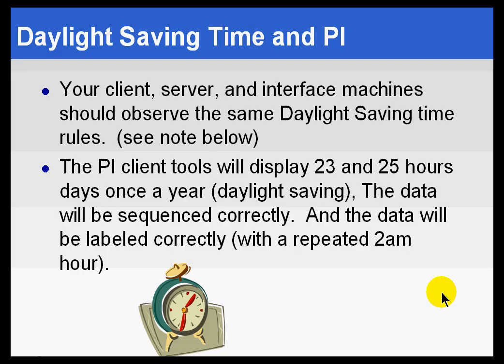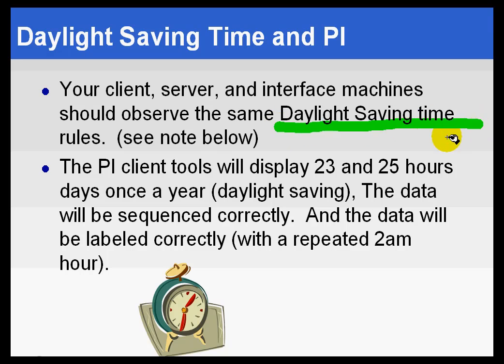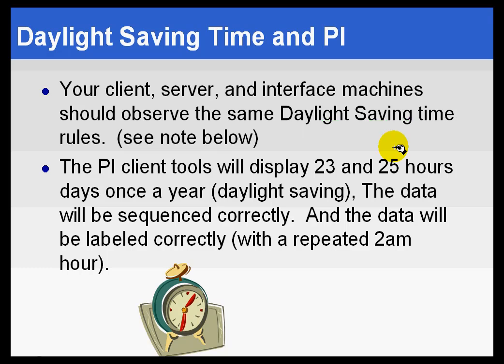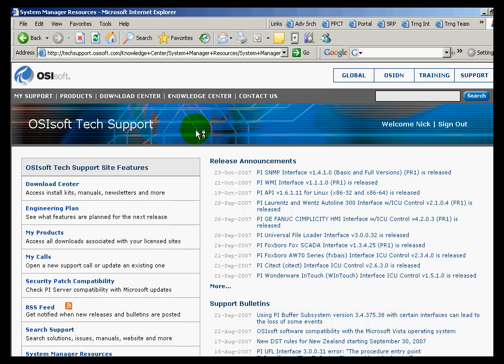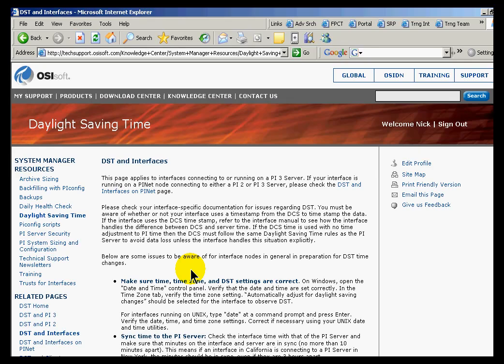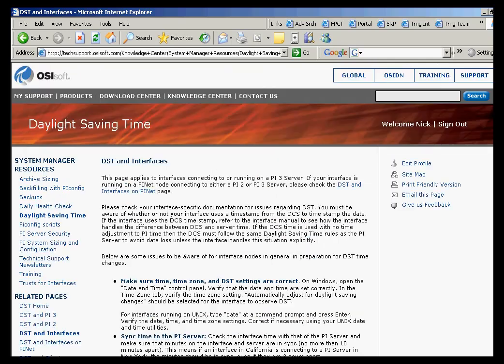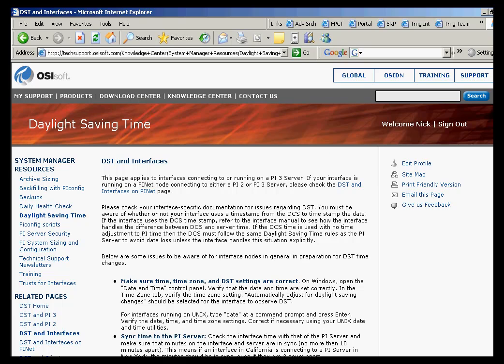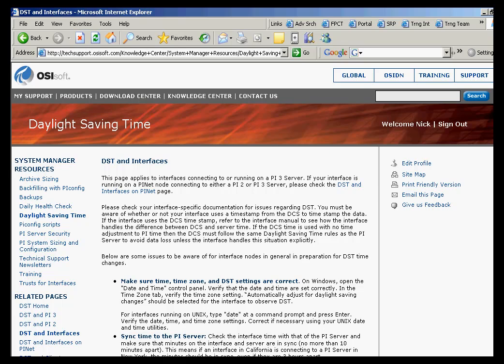OSIsoft: PI and Daylight Saving Time, DST. v3.4.375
PI handles Daylight Saving Time (DST) automatically if your system is configured properly. You should check out our KB Article on DST for advice on specific situations.

you can see where this video is in the sequence of videos on this topic.